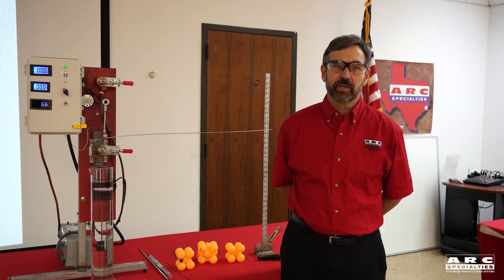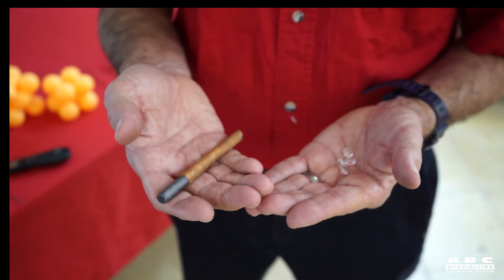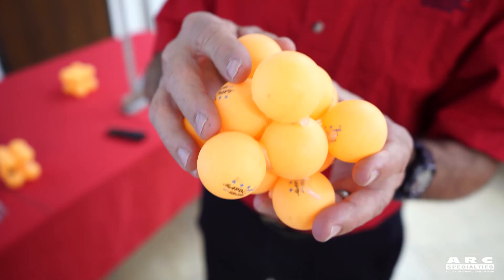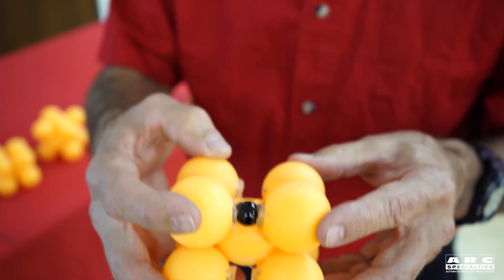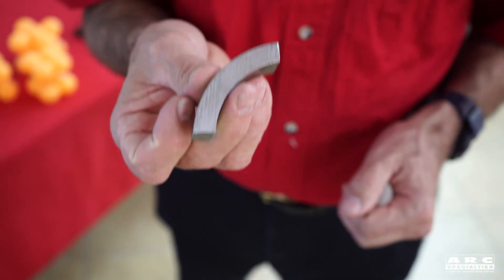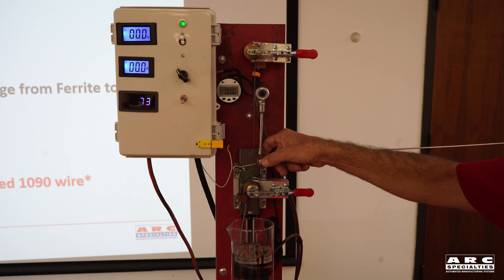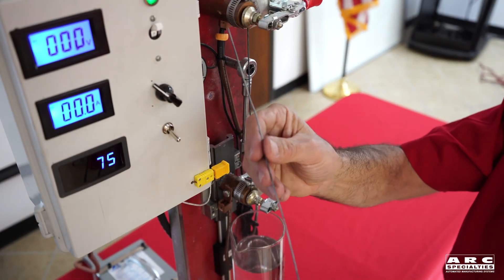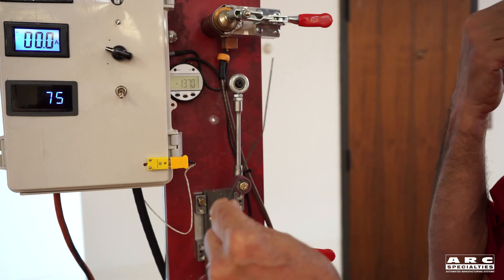Heat Treat Demonstration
Heat treatment of steel is an essential technology. So, to help the local community college with a Metallurgy class, Dan Allford constructed a portable heat treatment system that demonstrates the process.

This video covers the class lead by Dan on "The Heat Treatment of Steel," and the underlying principles of heating, cooling, crystalline structure, and chemistry.